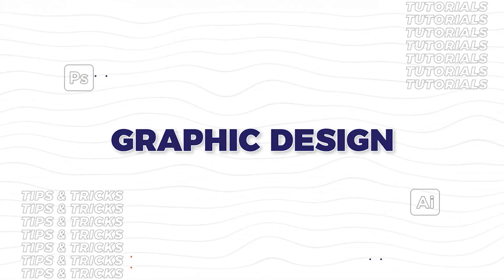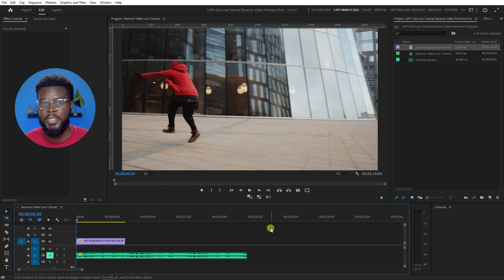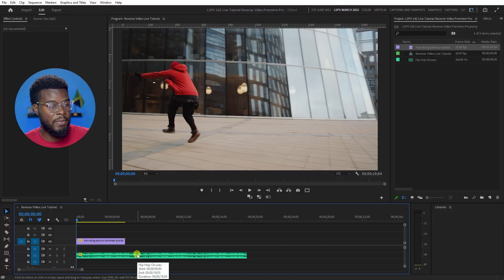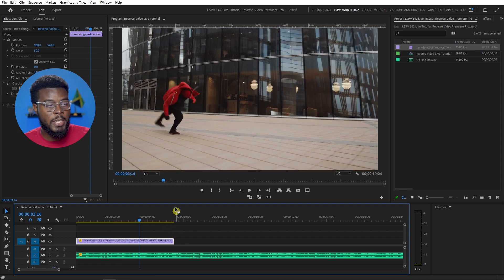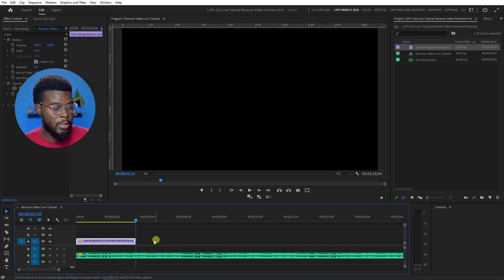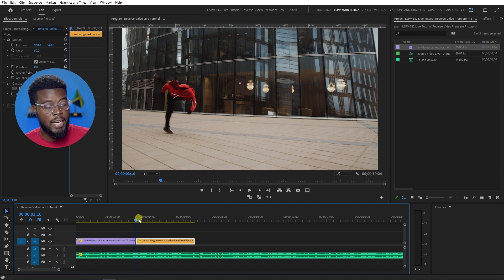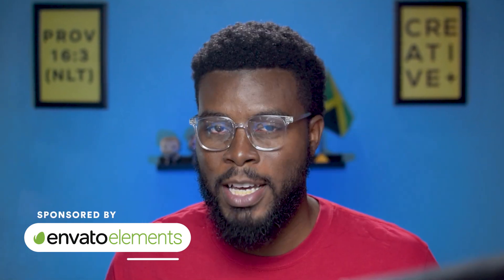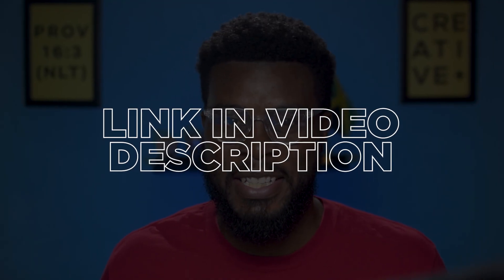Premiere Pro: Reverse Video Clip — How to Play Video Backwards in Adobe Premiere Pro 2023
6️⃣ Visit my wall art Etsy shop

🔥 Get awesome Titles, Lower Thirds, Sounds & more with the FREE Mister Horse plugin for Premiere Pro and After Effects